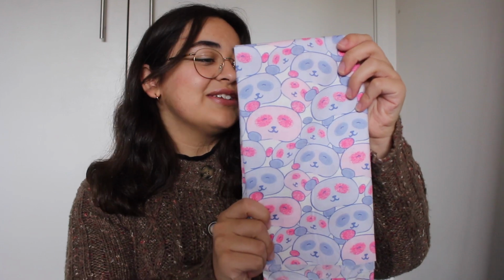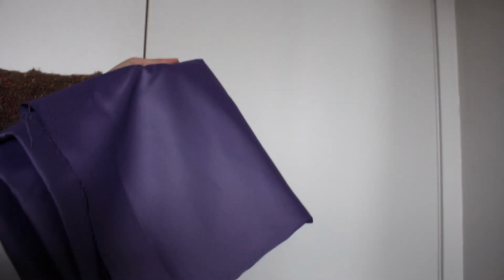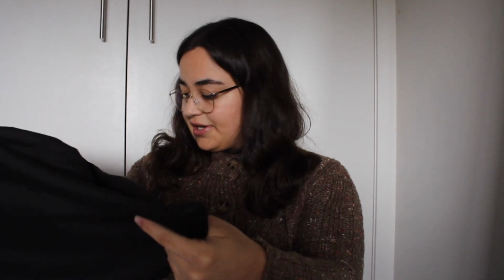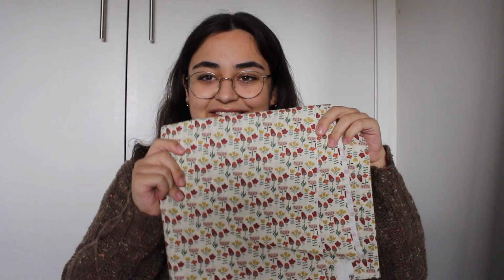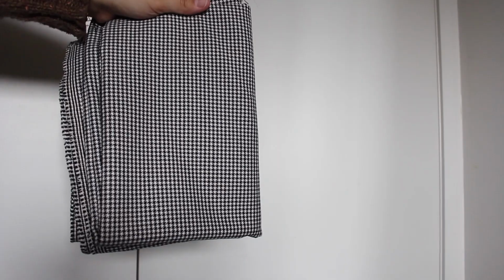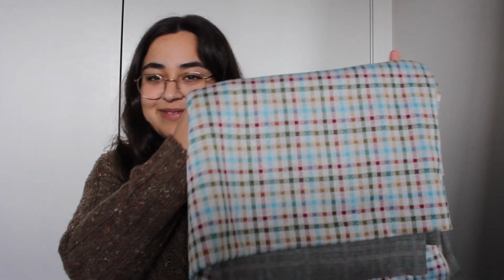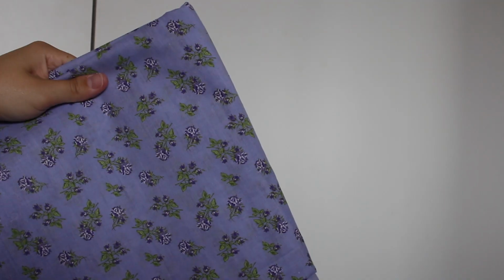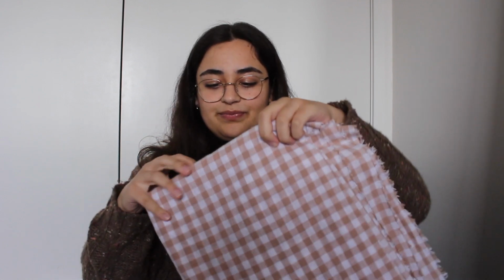What's In My Fabric Stash?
I can't wait to use some of this fabric!
I have so many plans, it is just a matter of actually getting any of them done.

What should I make first?

Find me on:
Redbubble
ellaloux